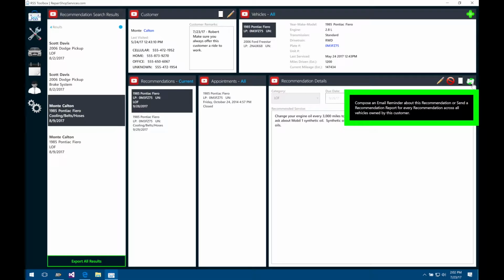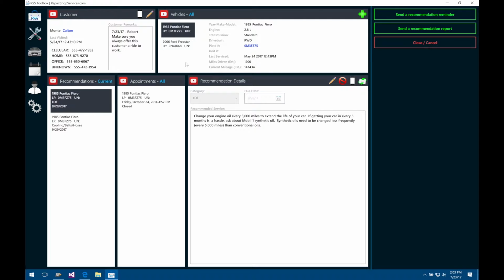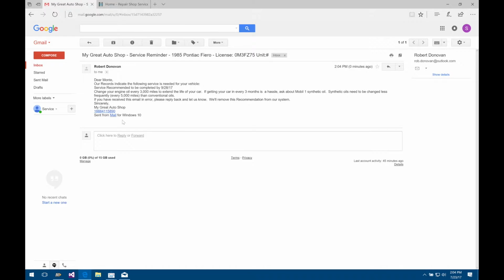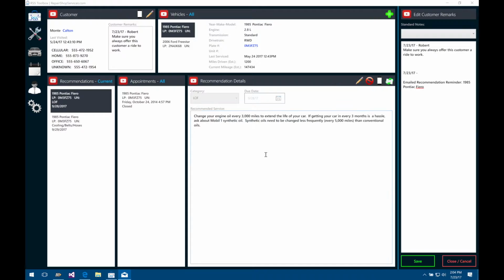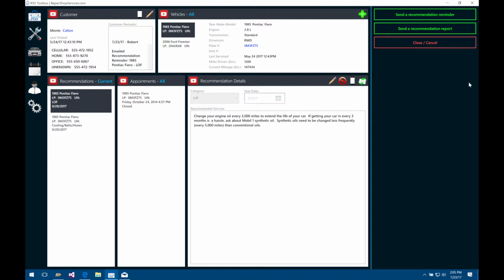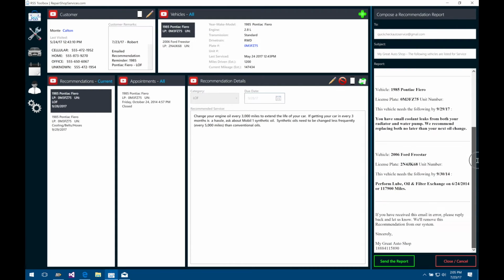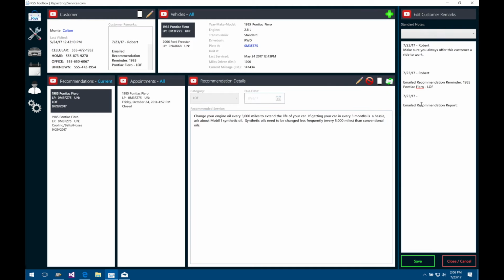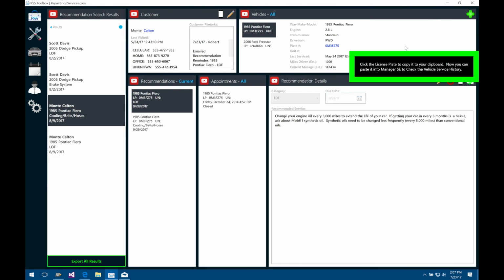RSS Toolbox | how to follow-up with Customers via email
Learn how to send email reminders for vehicle recommendations and customer appointments in Mitchell1's Manager SE using the RSS Toolbox.

No Credit Cards or Contracts.  You must have Mitchell1 Manager SE installed in your shop to use the RSS Toolbox.